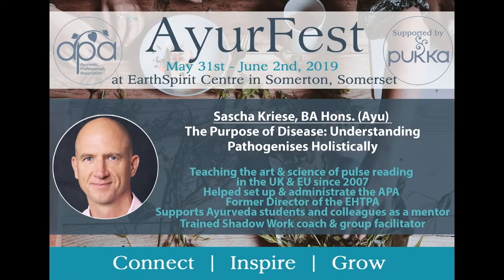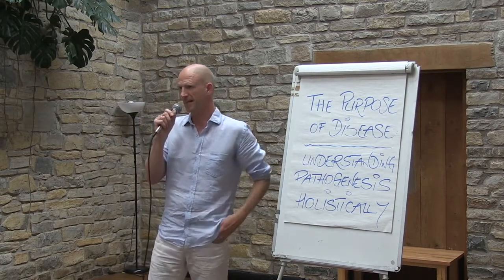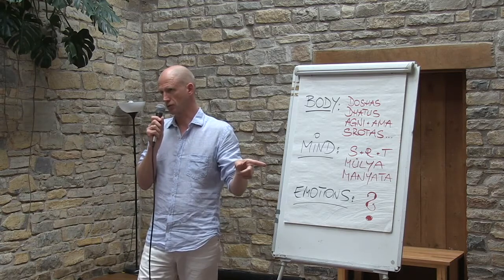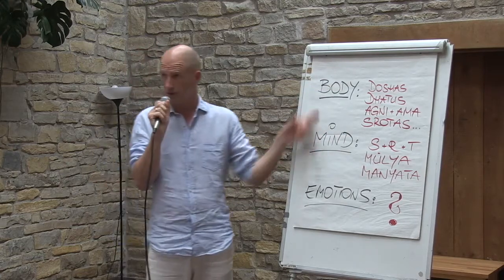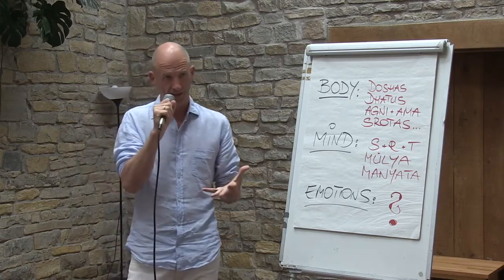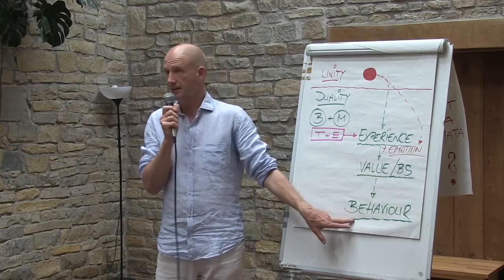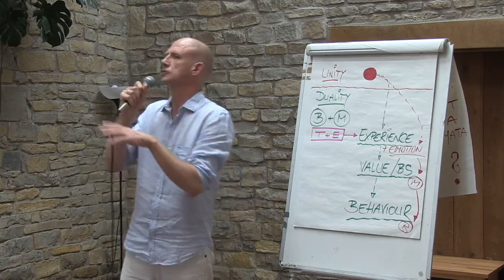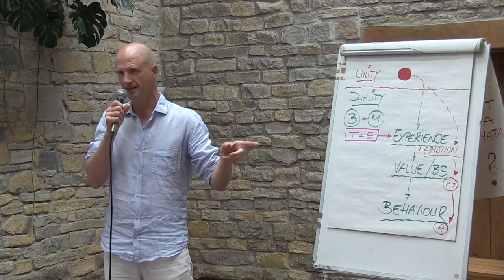The Purpose of Disease: understanding pathogenesis holistically - Sascha Kriese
Click on "SHOW MORE" below to view index and description.
00:23 What does holistic medicine mean?
6:27 How do we understand what is happening in the mind?
7:10 How the mind’s judgments and our beliefs create our reality and our problems
10:59 All behavior comes from beliefs
11:34 Why our prison system doesn’t work
12:15 Why our beliefs can and should evolve
14:34 Emotions are an important part of holistic health
15:45 How we relate to and see ourselves in the world around us determined our emotionale health
18:19 What is the purpose of disease?
20:21 What is depression?
20:58 What is duality and why is it important?
25:33 How the body, mind, and emotions work together
27:57 Trauma can be called a “Significant Emotional Event”
31:50 Disease is rooted in values, beliefs, and behaviors which prevent us from expressing who we truly are
35:06 The importance of updating our belief systems and questioning the beliefs that are handed down to us
35:56 How to understand the causes of disease holistically in a clinical setting
37:43 Why might I have low back pain?
43:35 What might be causing my UTI?
54:42 Cancer may be triggered by an identity crisis or when someone has given up on life
58:48 The practitioner’s job is to facilitate not push
1:00:13 Premature ejaculation and its deeper meaning